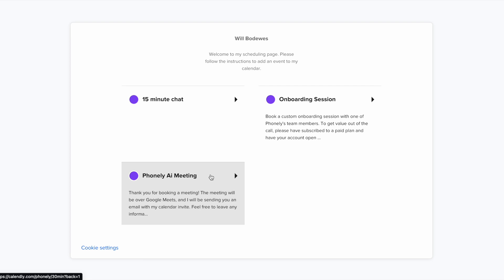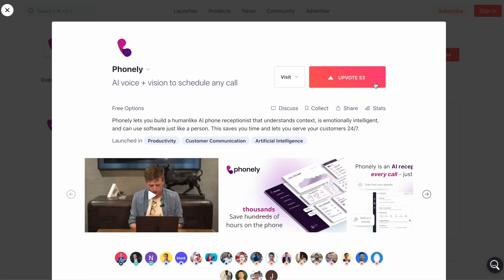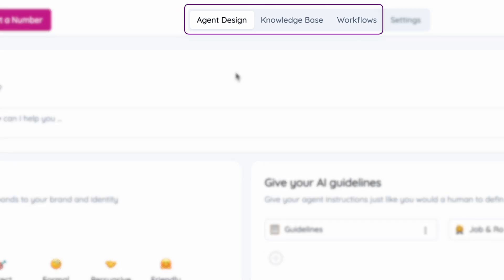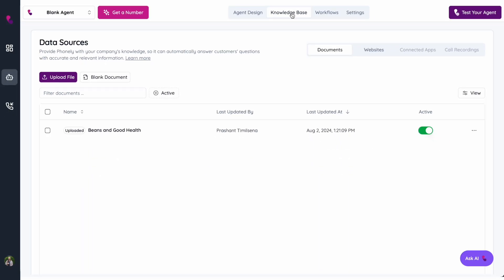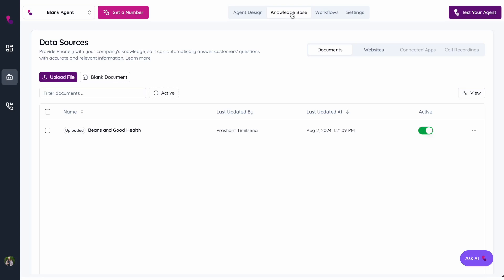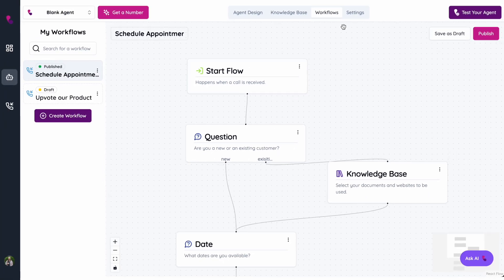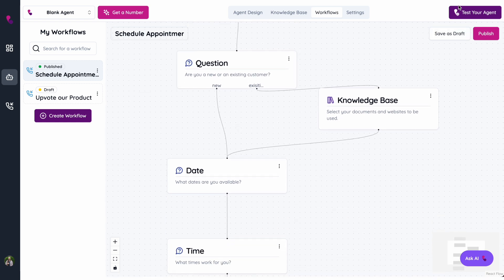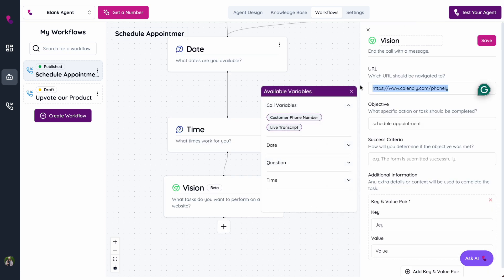Phonely Vision + Product Demo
Meet Phonely Phonely Vision. This innovative advancement allows our AI receptionist to see and interact with software just like a human, making it more powerful and versatile than ever before.

What can Phonely Vision AI do?

 • Effortless Appointment Scheduling: Vision AI can book appointments on any platform with ease.
 • Seamless Form Filling: Automate form completion on your software, saving you time and reducing errors.
 • Universal Integration: Whether it’s calendars or other specialized software, Vision AI integrates smoothly with any tool.
 • Smart Knowledge Base: It utilizes information from your website, call recordings, and documents to enhance its performance.
 • User-Friendly Design: Create custom flows with our intuitive agent design and workflows tabs.

 1. Set Up Your Flow: Go to the Phonely Workflows tab and create a flow with questions, knowledge bases, and actions.
 3. Live Demo: Watch as Vision AI visits websites, extracts information, and completes tasks effortlessly.

Try Phonely Vision AI Today!

to start using Vision AI for free. We’re also seeking partners to help bring Phonely’s solutions to businesses around the globe.